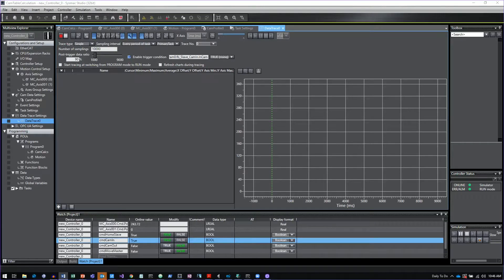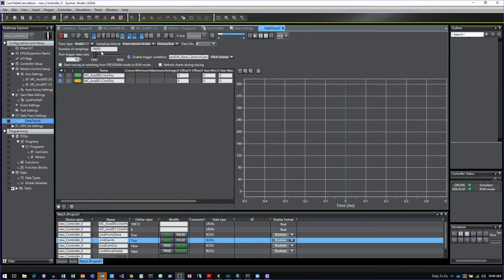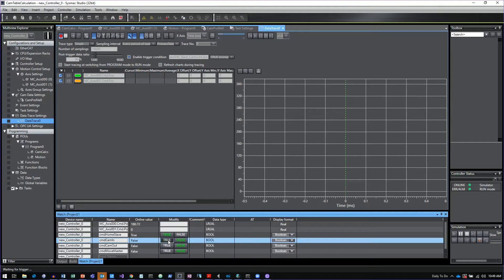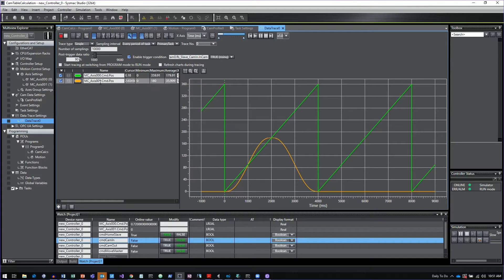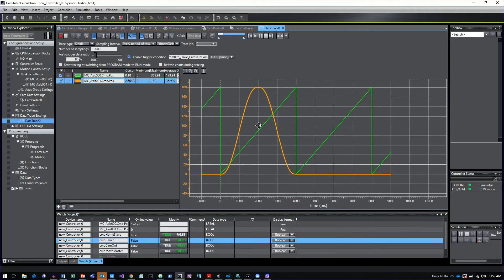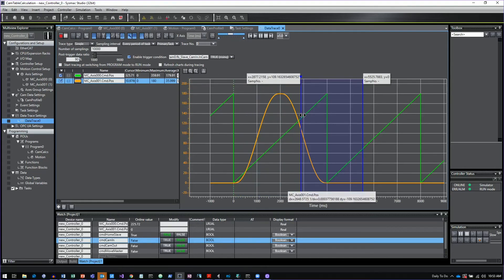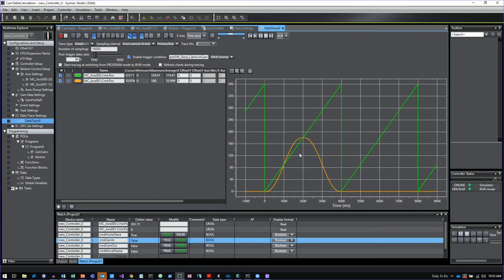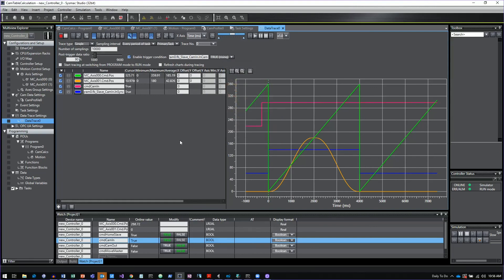Sysmac Studio Data Trace Overview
Overview of some of the helpful features in the Data Trace function in Sysmac Studio that make it powerful and easy to use.